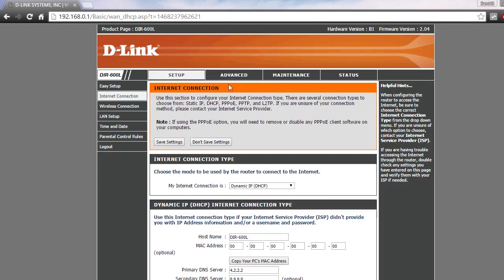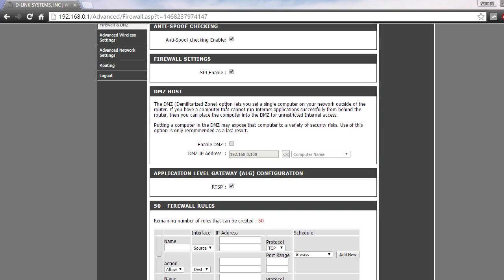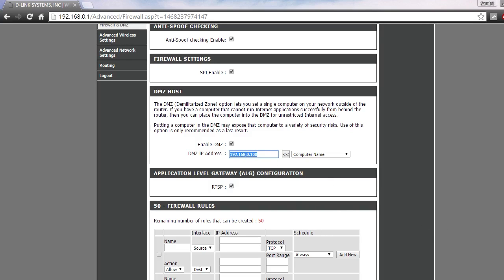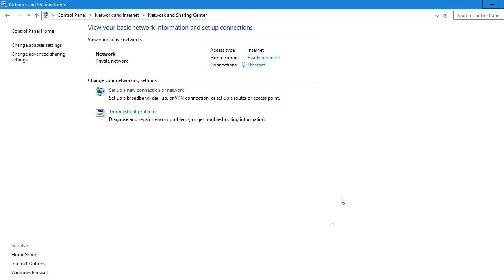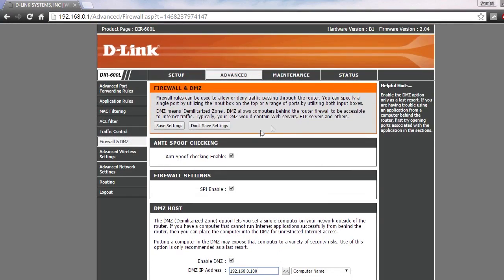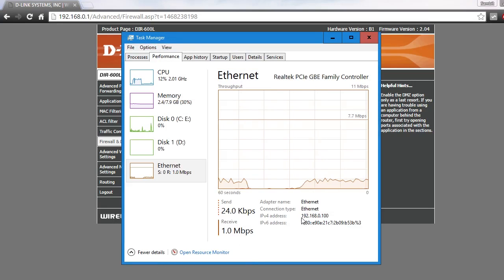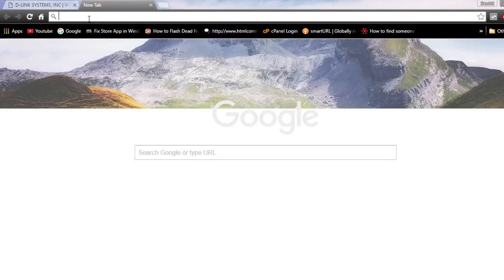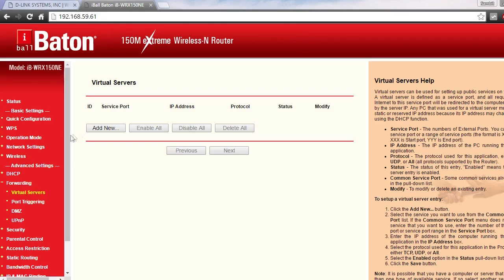How to Set Up DMZ-Demilitarized Zone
Welcome to Tekment.

On this video i will show you how to set up dmz on your router. This is a really simple method. Enjoy

INTRO audio:- Scarlet_Fire